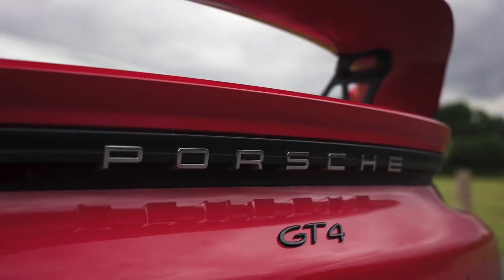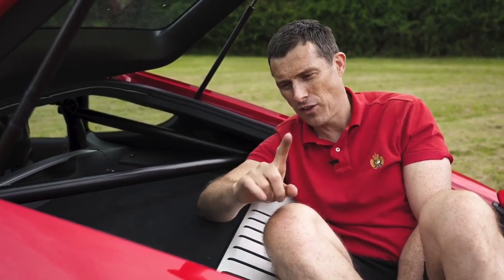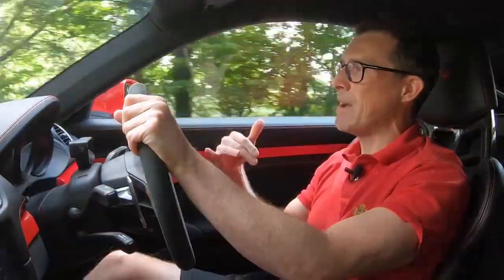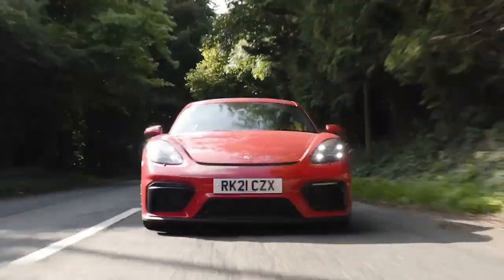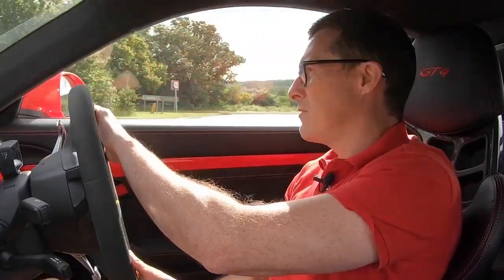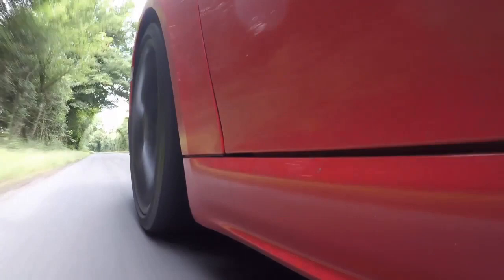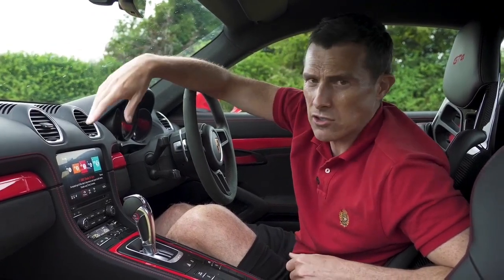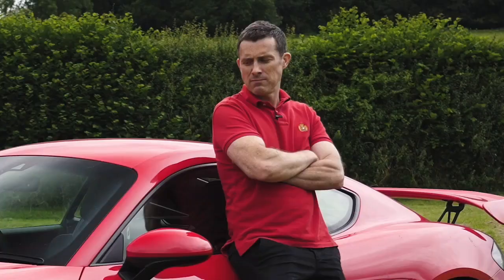Porsche Cayman GT4 2022 Review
In this video, we're excited to bring you our review of the Porsche Cayman GT4 2022, a sports car that's taking the market by storm.

From the moment you lay eyes on the Porsche Cayman GT4 2022, you'll be captivated by its sleek and aerodynamic design. With its low profile, sharp lines, and powerful stance, this car looks fast even when it's standing still.

Under the hood, the Porsche Cayman GT4 2022 packs a punch with a 4.0-liter naturally aspirated flat-six engine that delivers an impressive 414 horsepower and 309 lb-ft of torque. This engine is paired with a six-speed manual transmission that provides an engaging and responsive driving experience.

Inside, the Porsche Cayman GT4 2022 is all about performance and comfort, with supportive sport seats, a sport steering wheel, and a high-end sound system that provides an immersive audio experience. The car also features a range of advanced technology and safety features, including adaptive cruise control, lane departure warning, and a rearview camera.

But what really sets the Porsche Cayman GT4 2022 apart is its driving experience. With its precise handling, responsive steering, and exceptional balance, this car is a joy to drive on both the track and the open road.

Overall, the Porsche Cayman GT4 2022 is a true driver's car, combining performance, style, and technology in a package that's sure to impress even the most discerning driver. So if you're in the market for a sports car that delivers both power and precision, you won't want to miss this review.